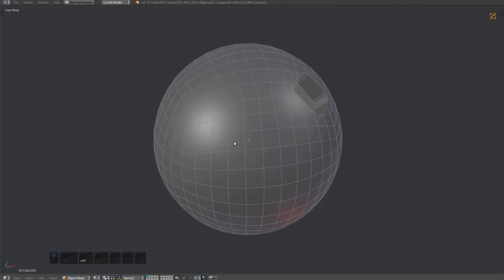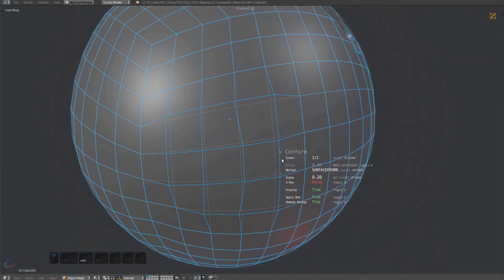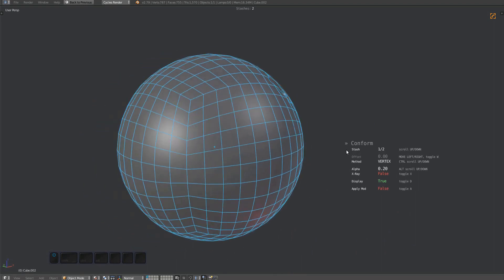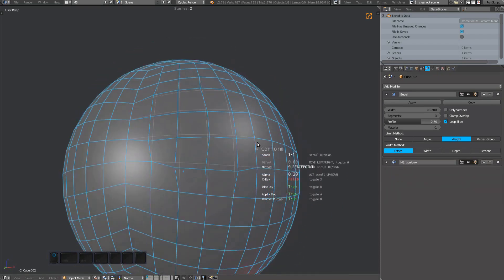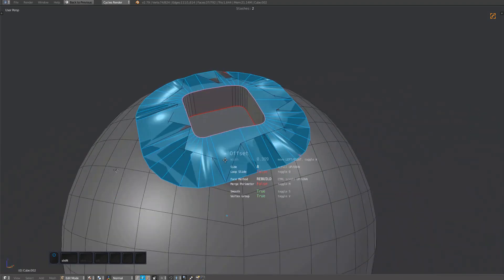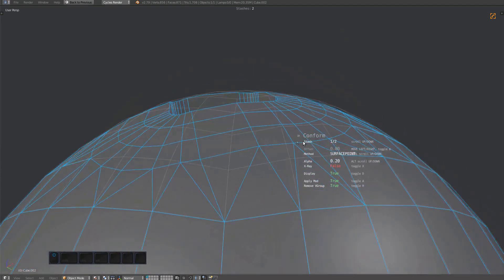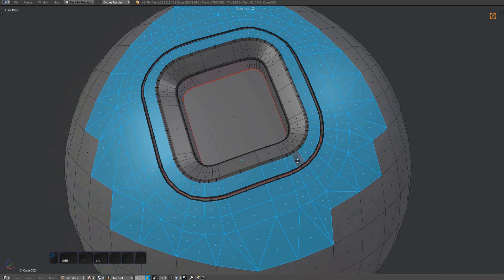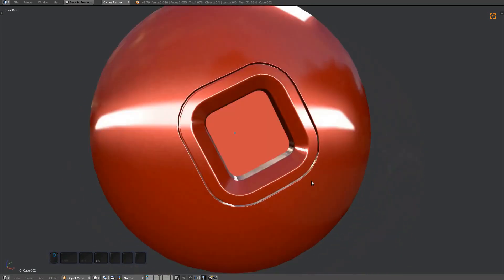MESHmachine 06 - Conform